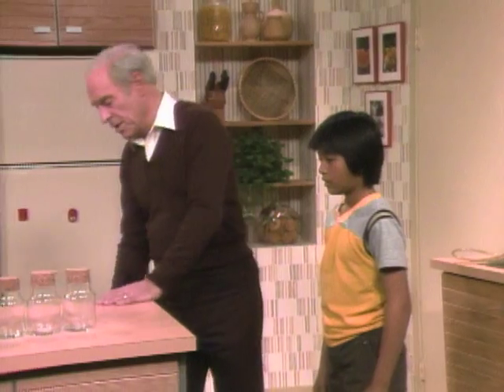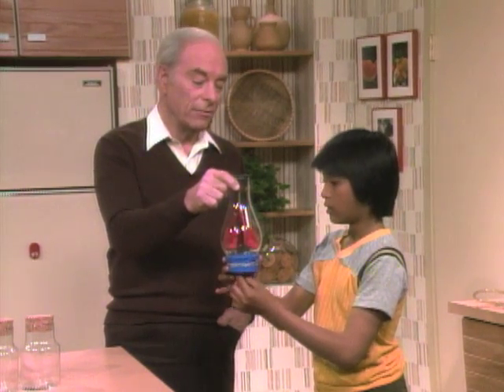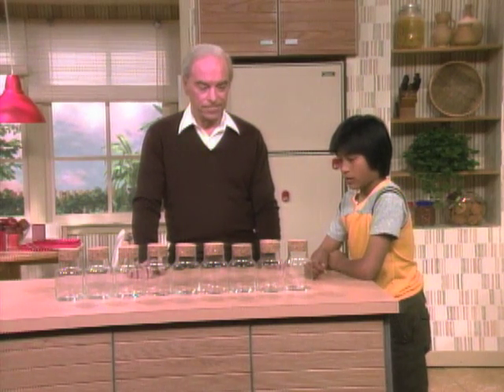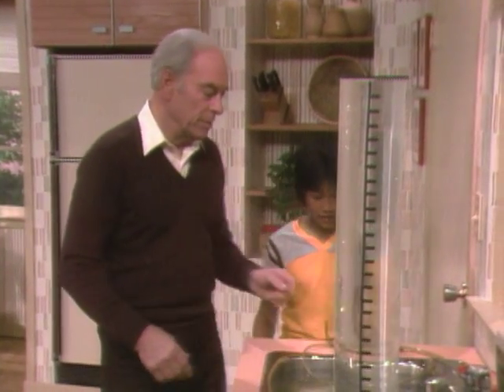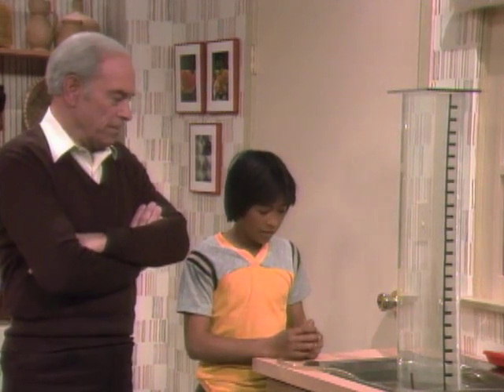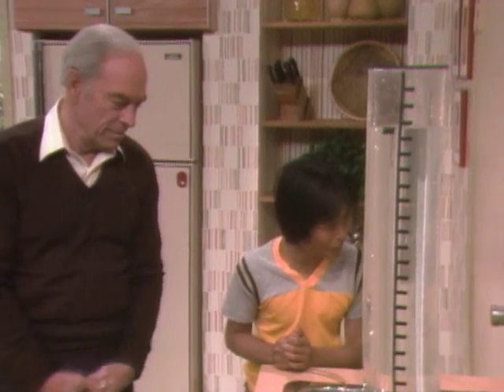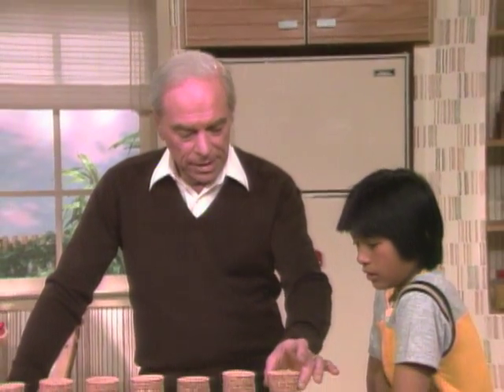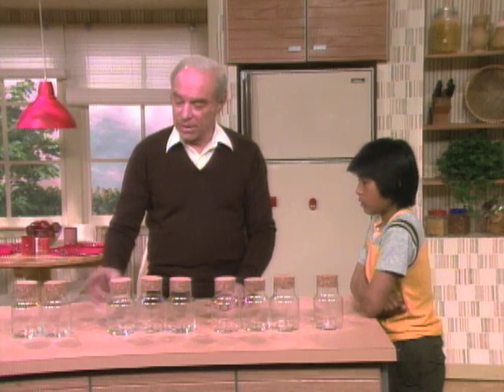How Our Lung's Work (Mr. Wizard)